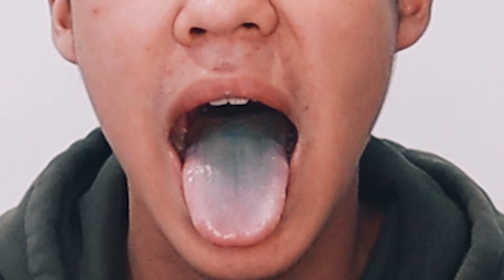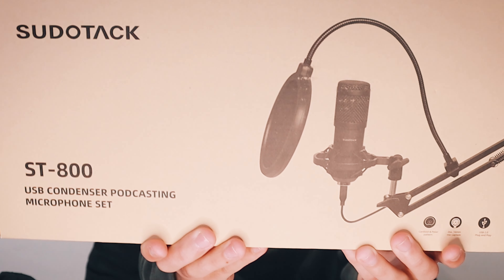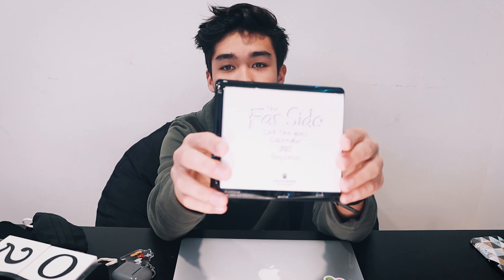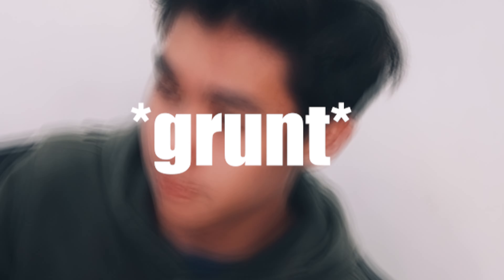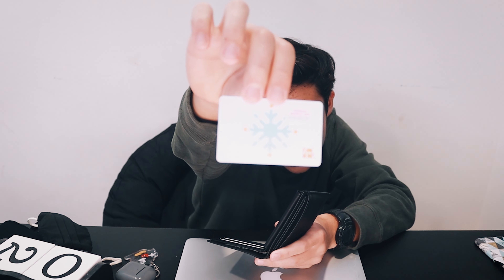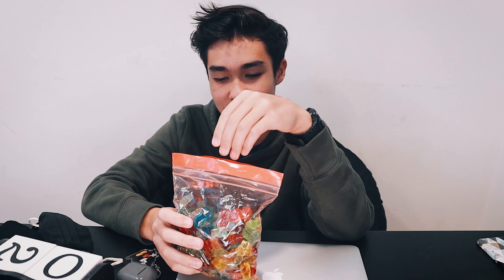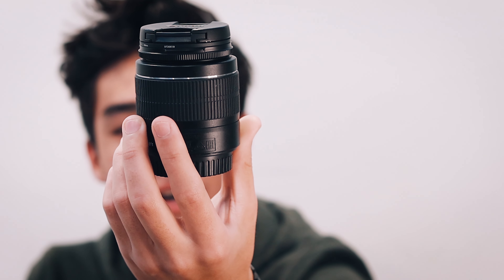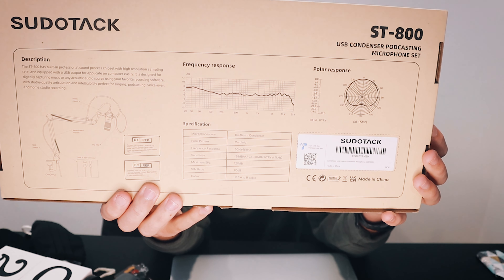What I got for Christmas 2021!! *plus SPECIAL unboxing* (happy new year ) 🥳 🎉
What's up everyone! I hope you all had a great Christmas and a wonderful new year. I got some crazy/awesome videos coming up this year so I rly hope u guys will enjoy them. Hope u enjoy this video!

Pls consider subbing :)